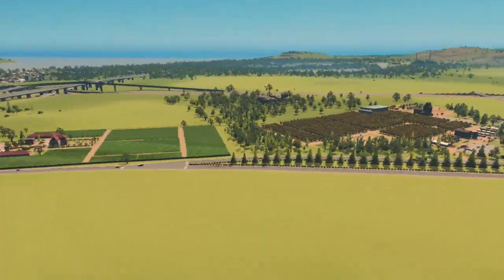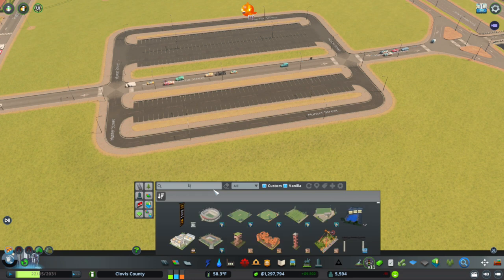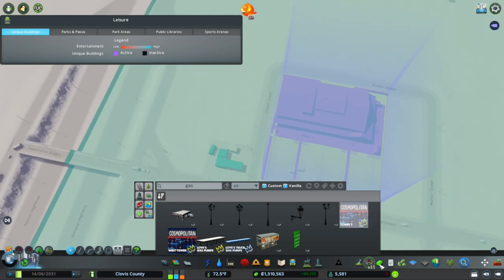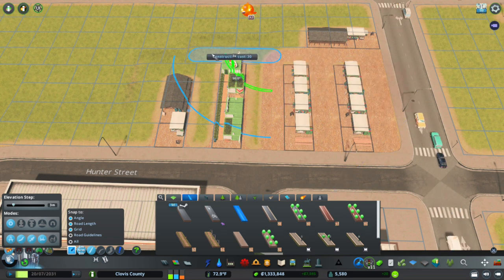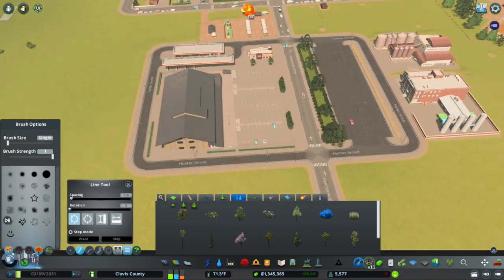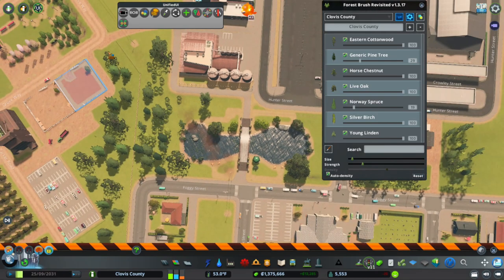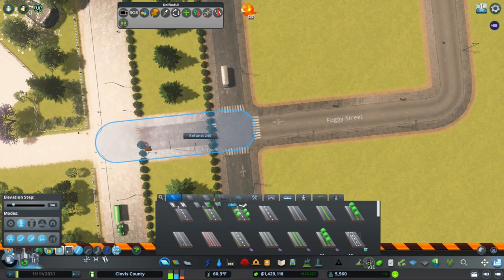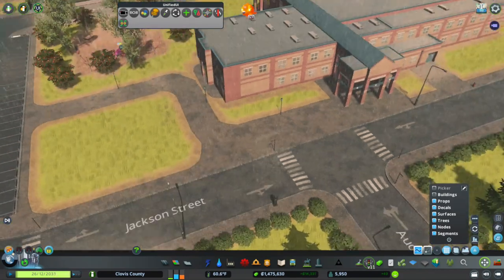Creating a Highway Service Area in Cities Skylines - Clovis County Episode 6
In this video we design a highway service area with a full car and truck gas station and my favorite, a Dunkin Donuts. Also we add a small farmers market area to support the local economy and a Bakery with easy highway access to export. Finally we develop an elementary school and detail the build up.